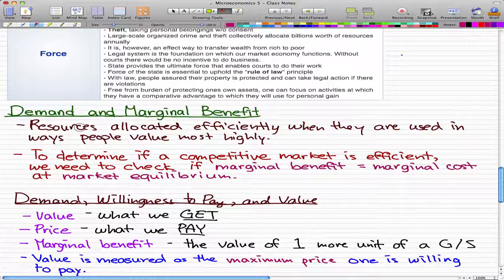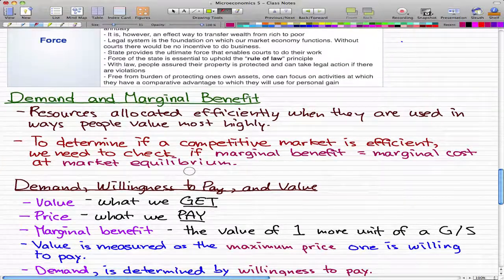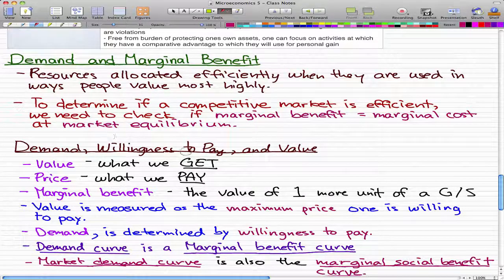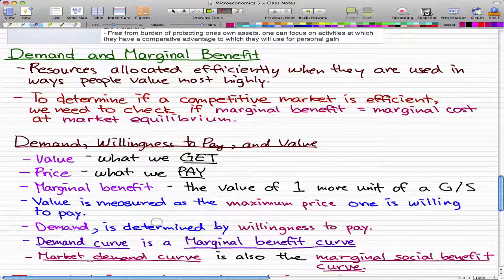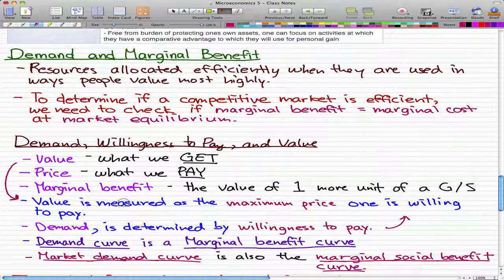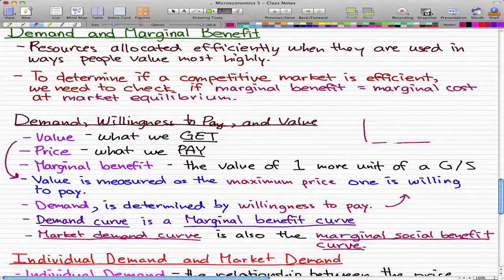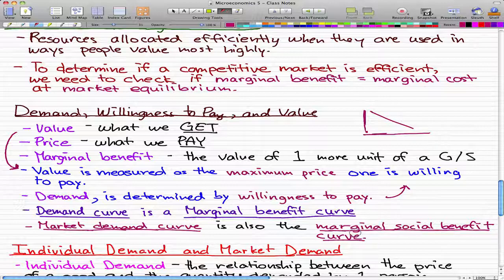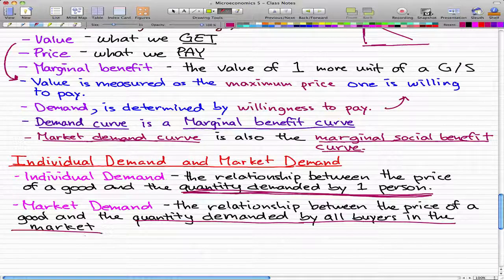Microeconomics - 64: Demand and Marginal Benefit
Kicking it off with Demand and Marginal benefit and ending with Individual demand and market demand. A lot of definitions and concepts you gotta learn in this video, but i kept it short!